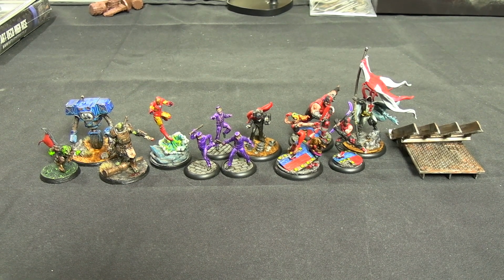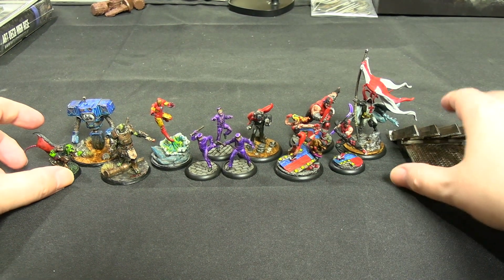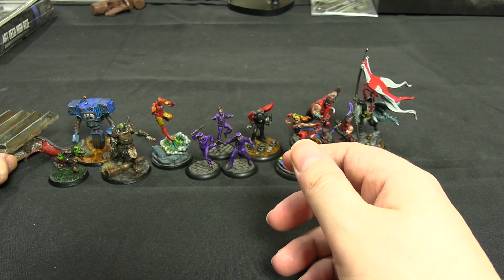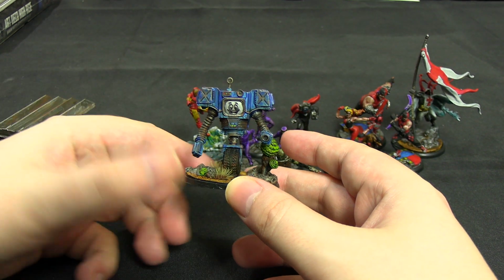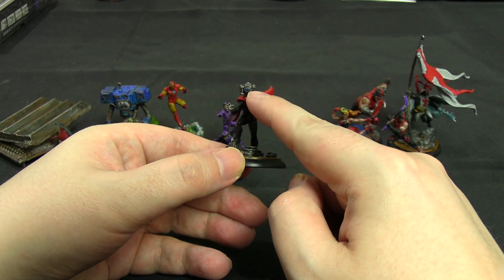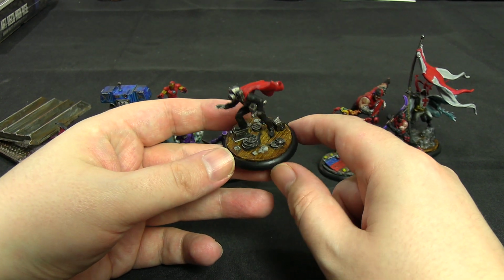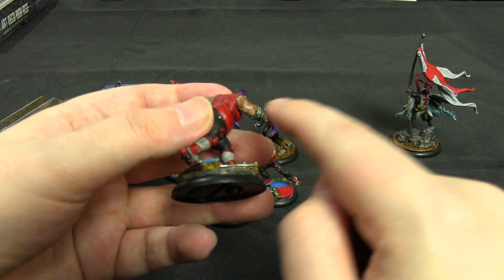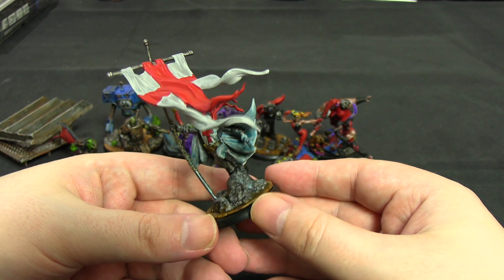Getting Stuff Painted | Update 70 | 18-8-22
Getting Stuff Painted is a bi-weekly (give or take) update on new miniatures painted up for the channel for the various games that we cover here. If you'd like to show me your painted miniatures feel free to tweet them at me! (link below)

If you would like to support my miniature game and board game content on Youtube please consider becoming a Member and recieve some extra benefits as well!